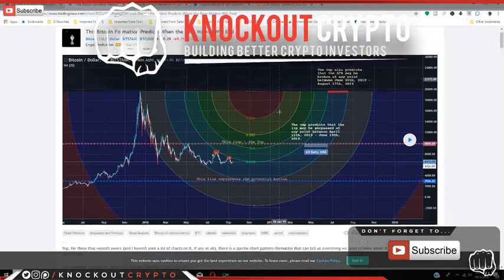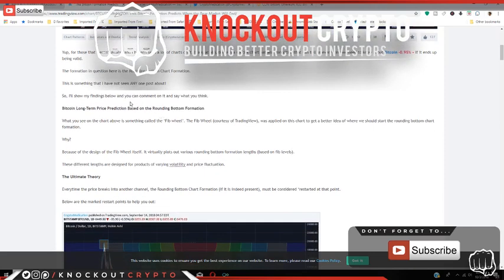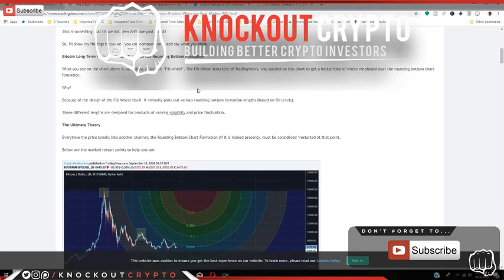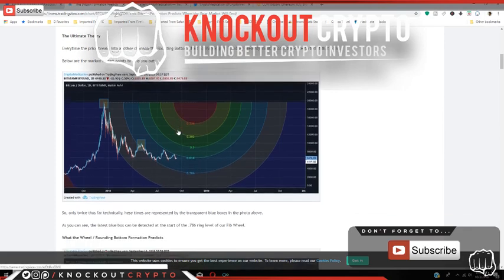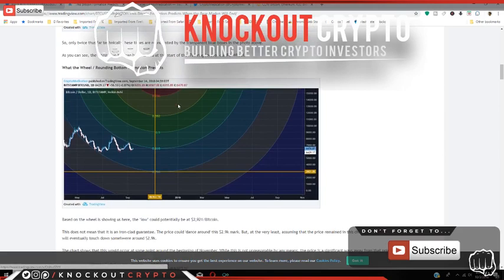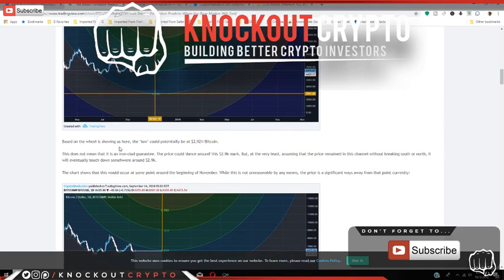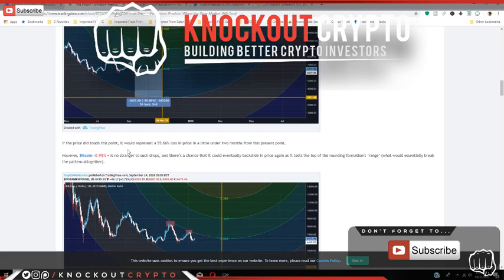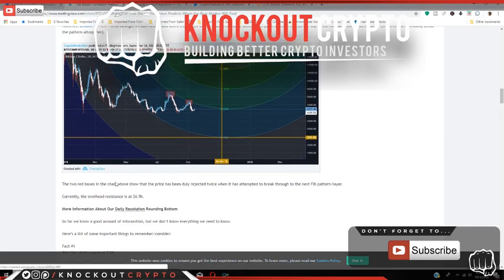This Bitcoin Formation Predicts When the Bear Market Will End Bitcoin Bear Market Over this Date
This Bitcoin Formation Predicts When the Bear Market Will End

Welcome to Knockout Crypto we are building better Crypto investors. Every Investor needs to tools and education to become a better investor. We aim to provide those tools so you can become a Better Cryptocurrency investor.

The Youtube Channel New Crypto Coin Started in July 2017. The Name was New Crypto Coin and the Goal was to find early new Crypto coin projects for early investments.  Getting into Crypto investments early was the key to major KNOCKOUT gains later down the road. In June 2018 New  Crypto Coin was changed to KNOCKOUT CRYPTO. Knockout Crypto is about researching the best cryptocurrency projects early and providing that information to our supporters.

1. This is a Educational and Information Channel.
2. I'm not a registered investment Advisor and i do not provide investment advice. Any investments are highly speculative and any losses are YOUR RESPONSIBILITY.
3. Do your own research before making any decisions.

Any Investment you make are your RESPONSIBILITY. Past performance is no guarantee of future results.  Membership to The Knockout Crypto LLC and its contents is granted at will, and may be revoked at anytime without cause.

The Knockout Crypto LLC is not registered as an investment adviser with any federal or state regulatory agency. The information contained within this Web site, including videos, reports and trading education is provided for informational and educational purposes only. The Information should not be construed as investment / trading advice and is not meant to be a solicitation or recommendation to buy, sell, or hold any securities mentioned.